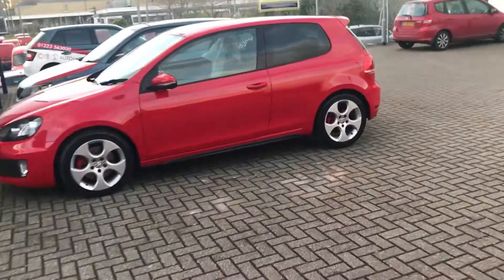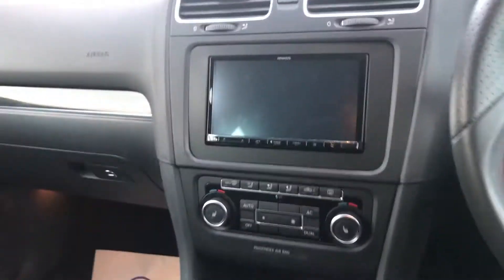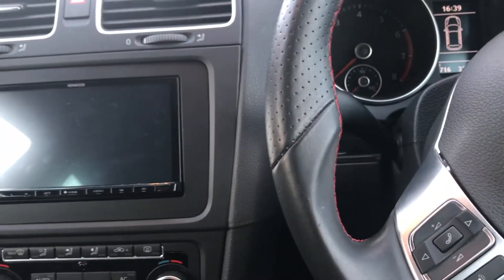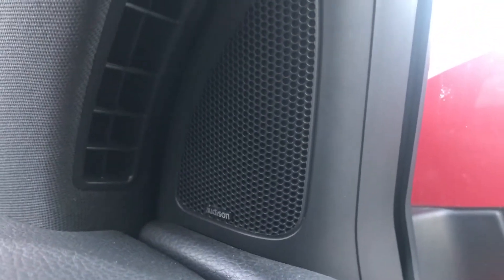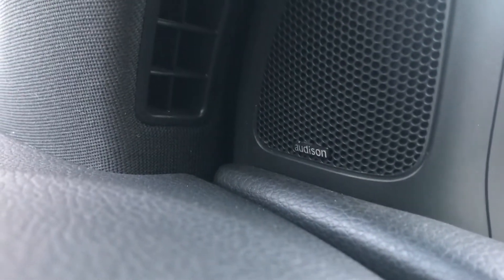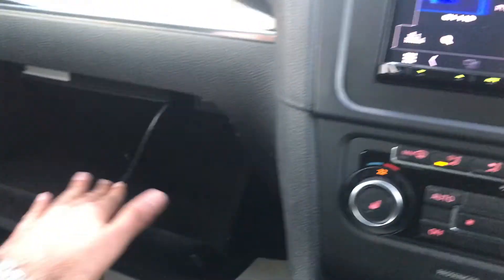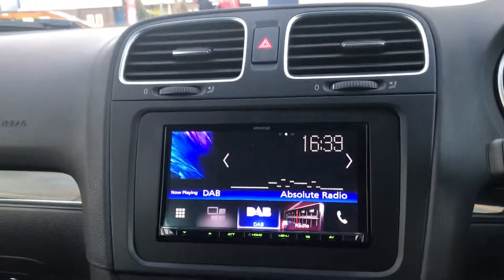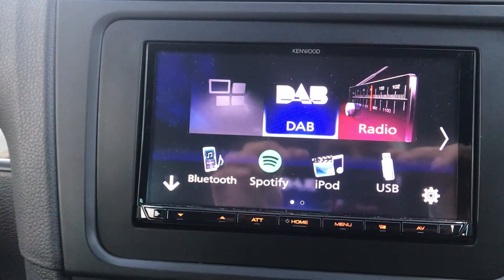VW Golf GTI | Radio and Speaker Upgrade | Cambridge Car Audio